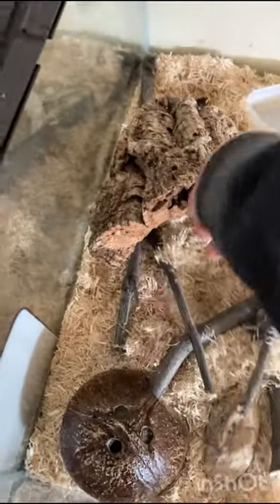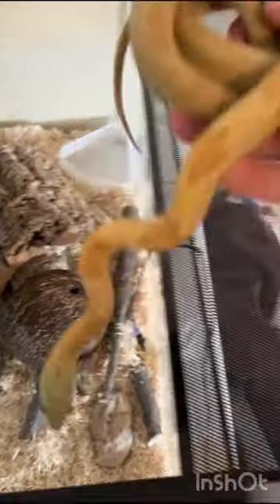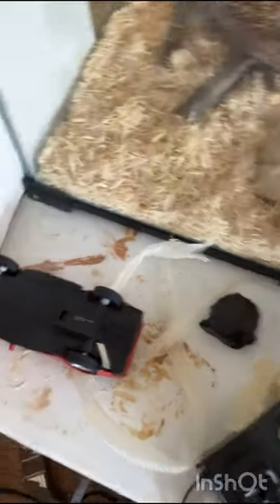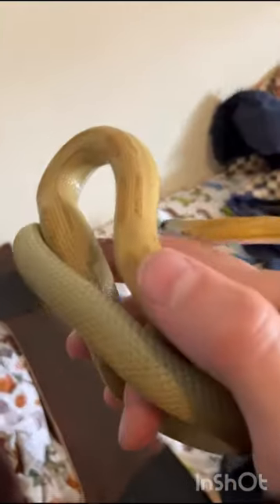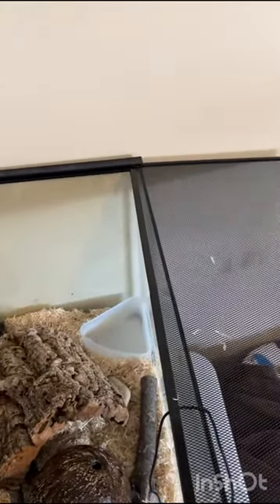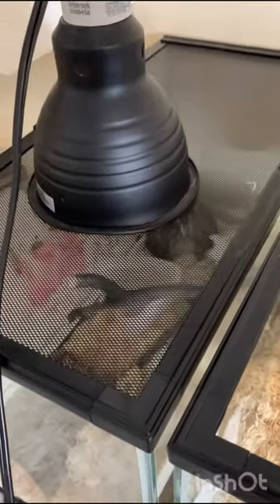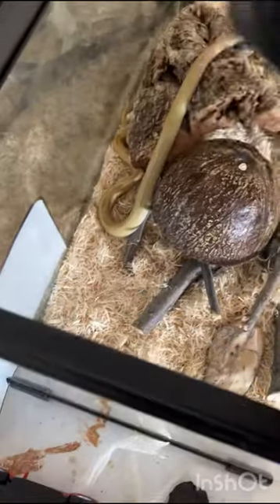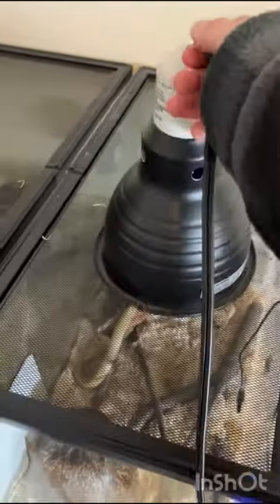Look how big my snake has gotten!